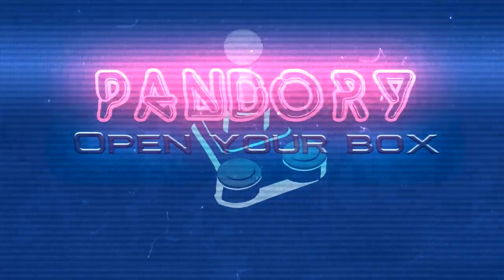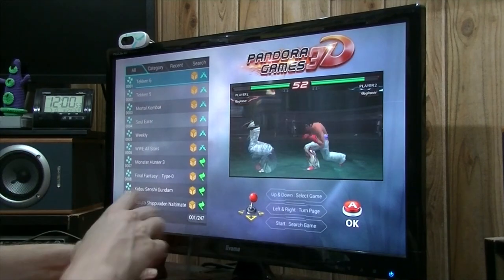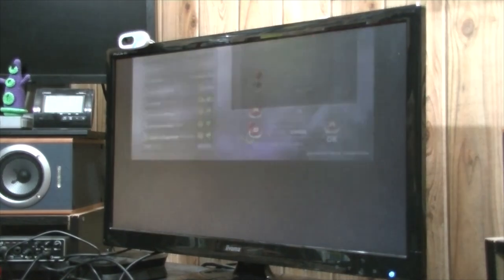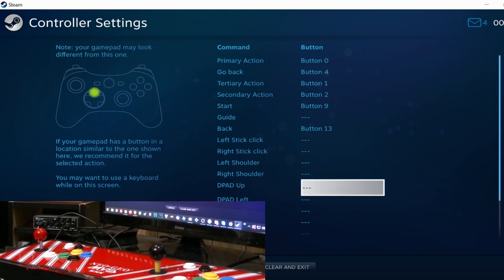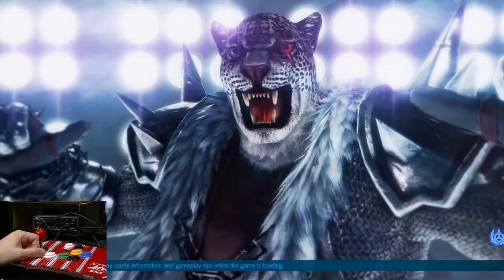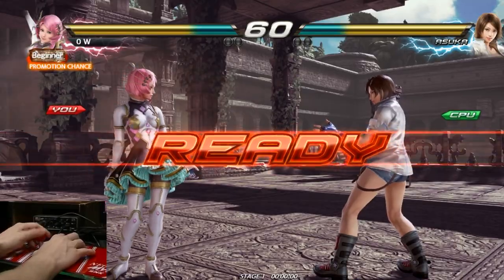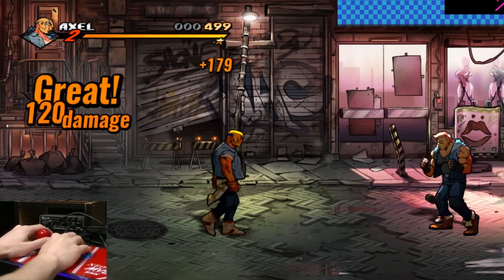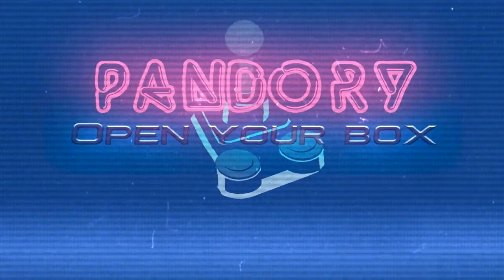How to set up Pandora Games 3D as PC Controller in Steam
A quick guide on setting up your Pandora Games 3D arcade system as a PC controller with Steam.
We'll be needing a Windows PC with Steam installed, a (powered) PG3D and a male-male USB cable.

@ 00:11 - PG3D side setup
@ 1:40 - PC side setup (Steam)
@ 3:03 - Game testing

Songs:
mv- ReMix: Chrono Trigger "Dirty Secret"

Fancy donating?

Want to buy a Pandora box?  (featured system: Pandora Games 3D)